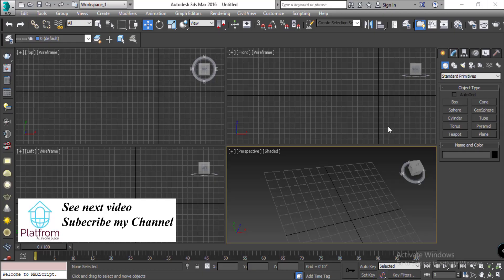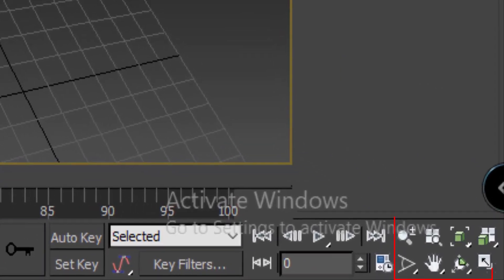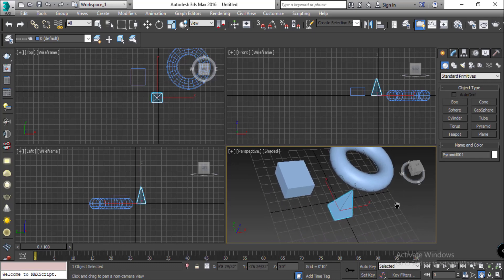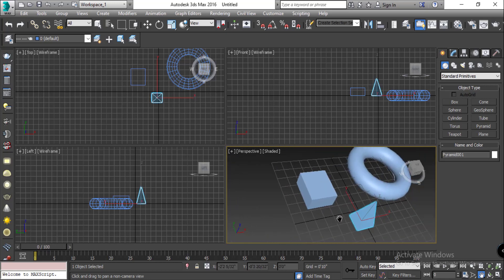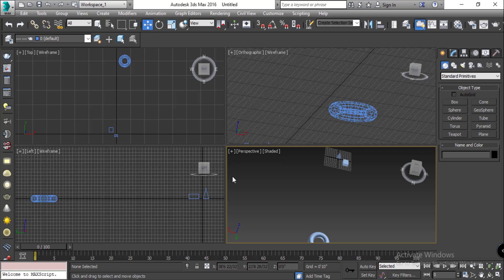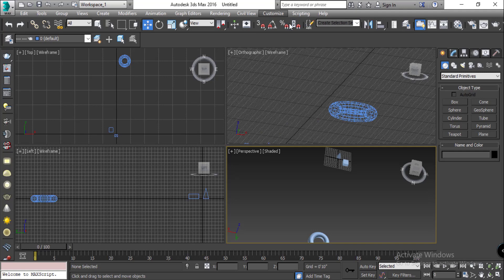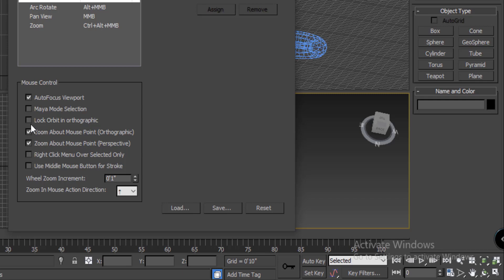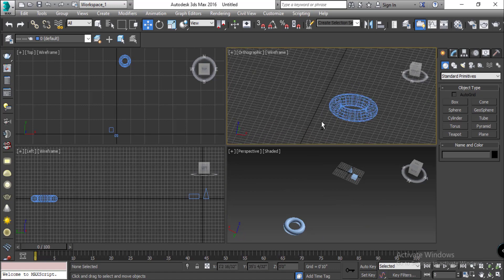02 Viewing Navigation Tools 3D Max Full Modeling Tutorials in Bangla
Today i will discuss 02 Viewing Navigation Tools  3D Max Full Modeling Tutorials in Bangla
 3D Max Full Course Free in Bangla Language. Every lecture of this course explains in detail in Bangla  Language. You can learn 3D Modeling in Autodesk 3D Max software very easily in you your own language. If you have any questions about this lecture or any feedback please send me.

If you have any question please post a comment.

Riad Platform Pro